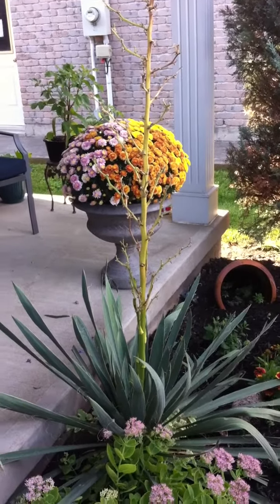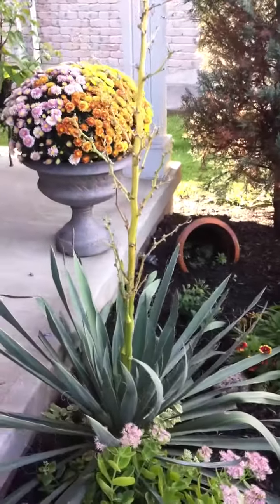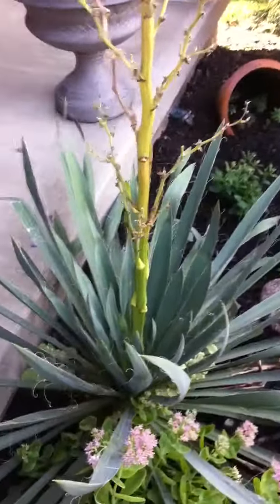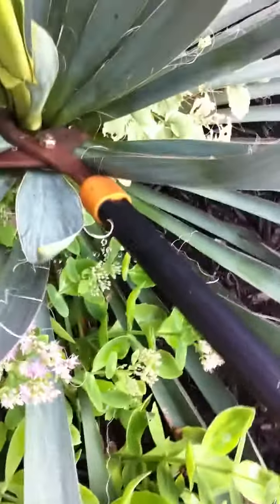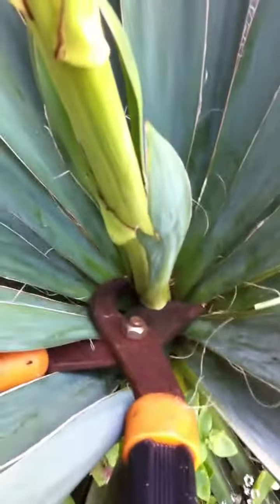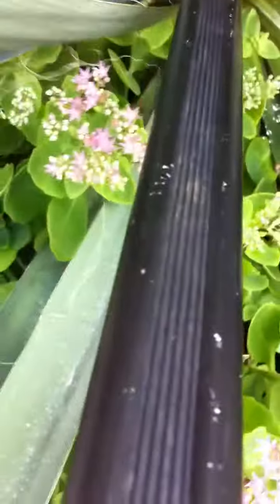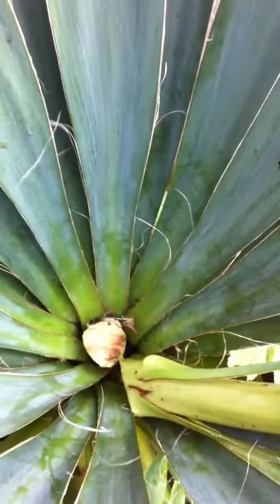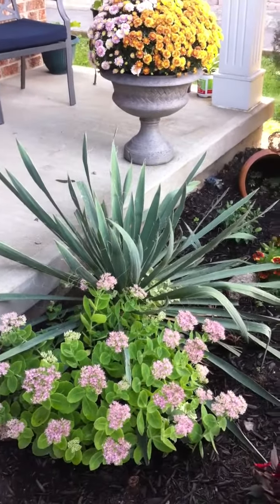How To: Trim Yucca Stalks (They're ugly right?) ✔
Me showing how to trim yucca stalks.